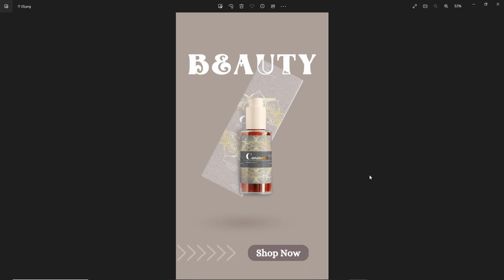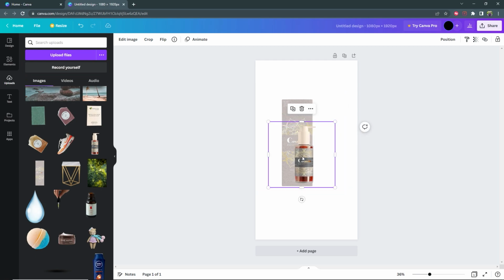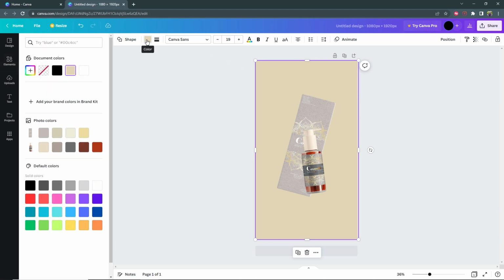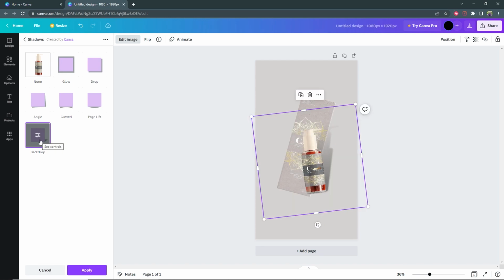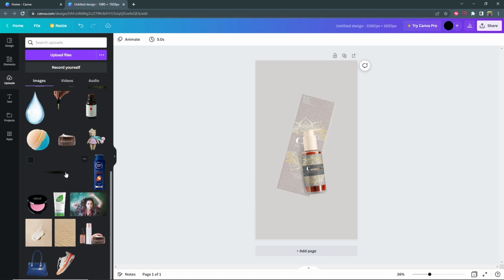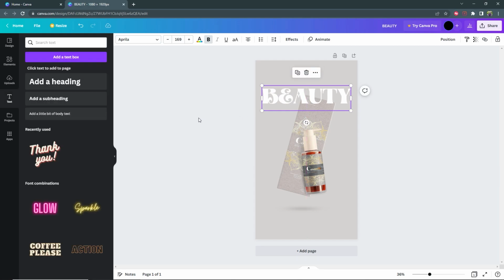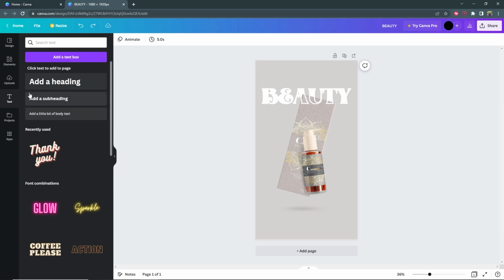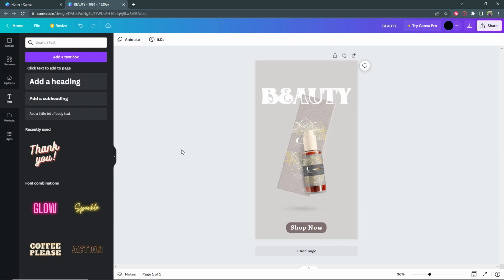How to design in Canva - Canva Tutorial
In this video, I will show you how to create a beautiful design for your products using Canva. Use this method to showcase your products and be noticed online